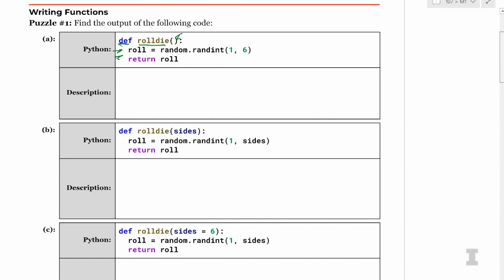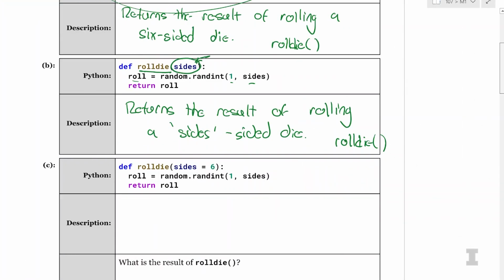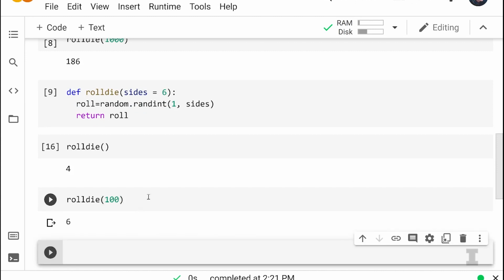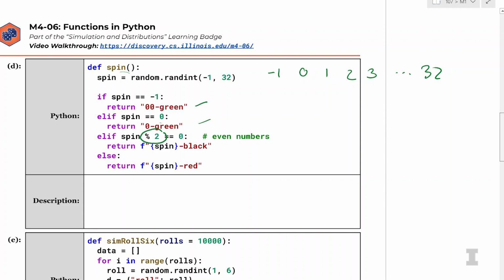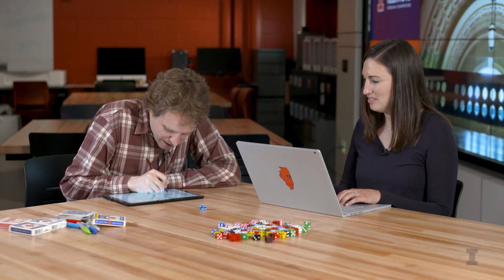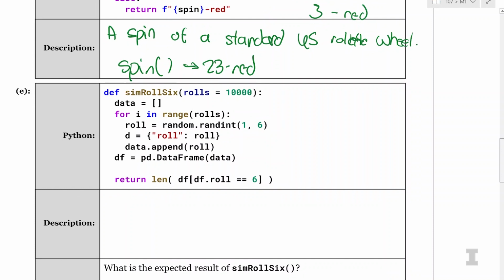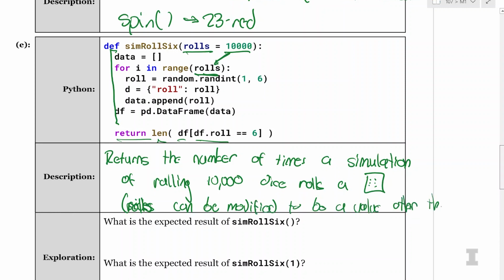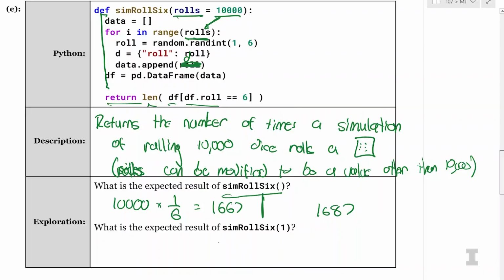Writing Functions in Python M4-06a